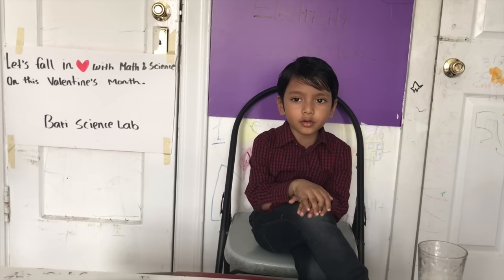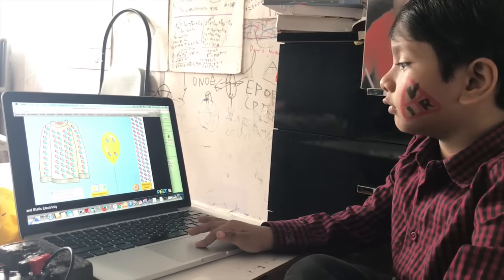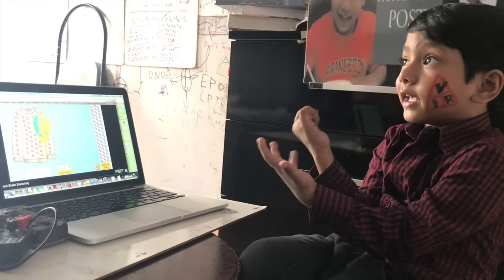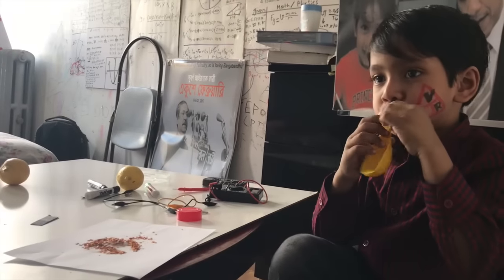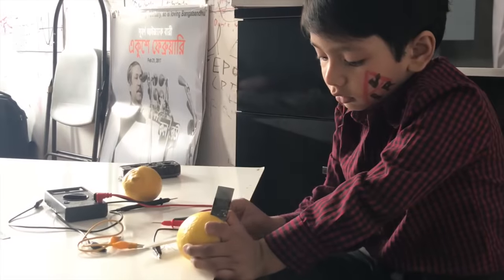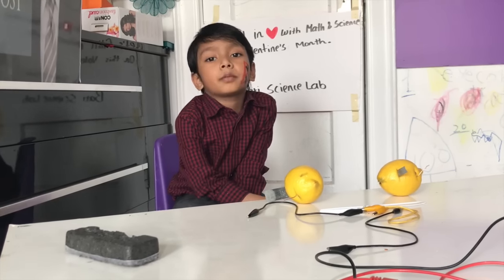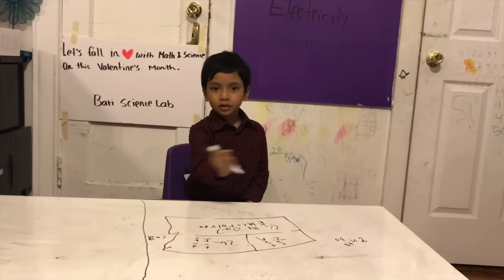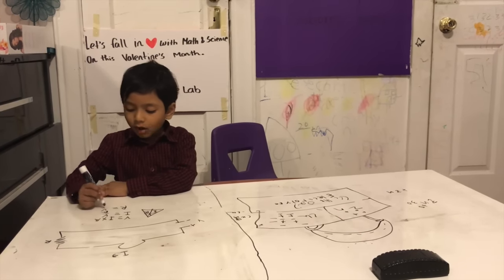Intro to Electricity || Soborno Isaac